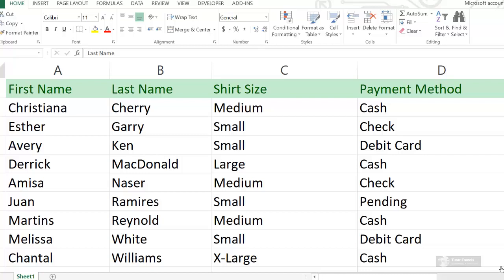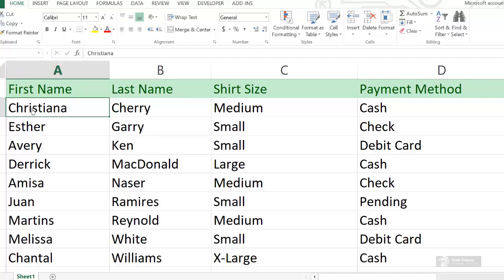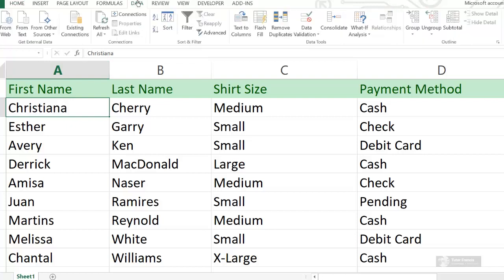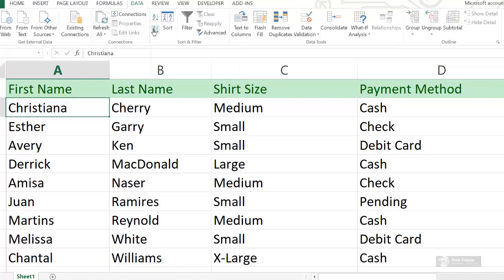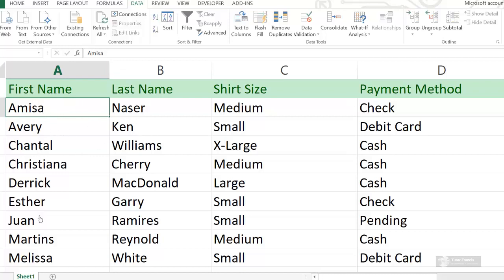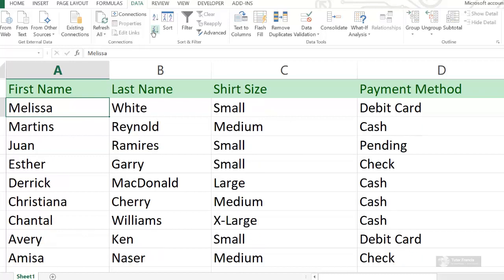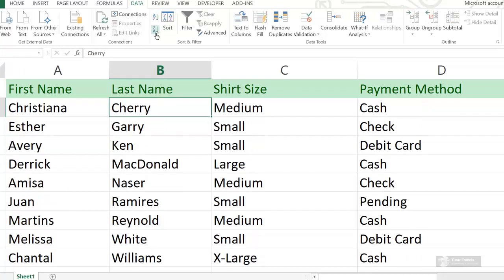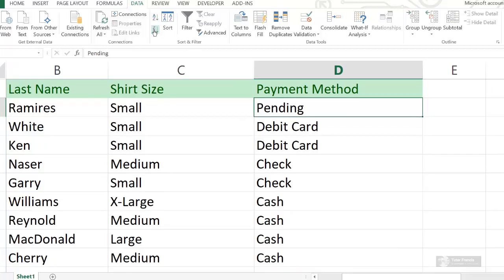How to sort data in microsoft Excel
Sort data in MS excel from lowest to highest or highest to lowest in Alphabetical order